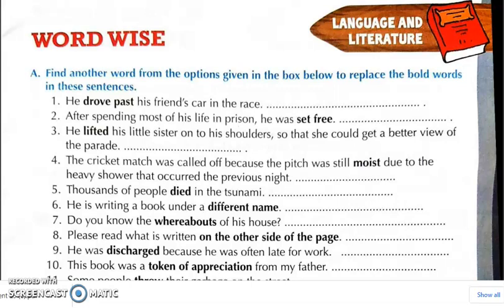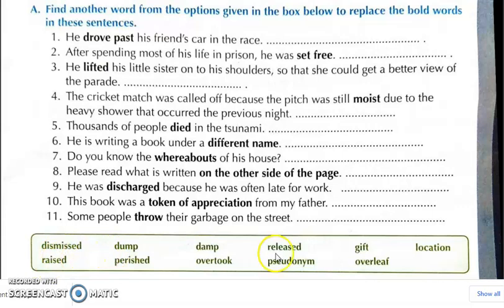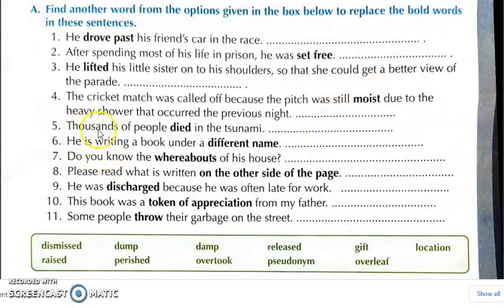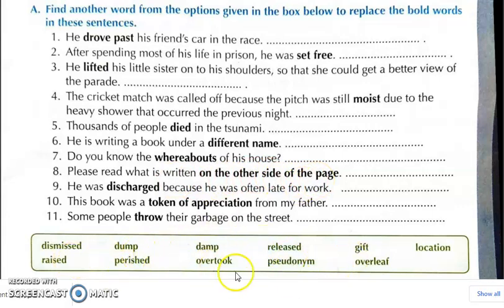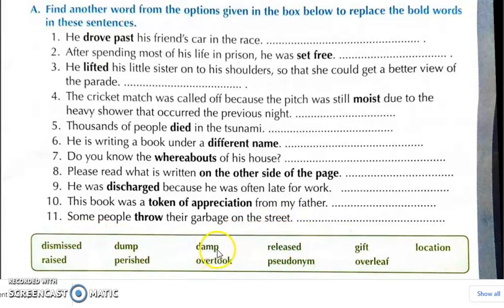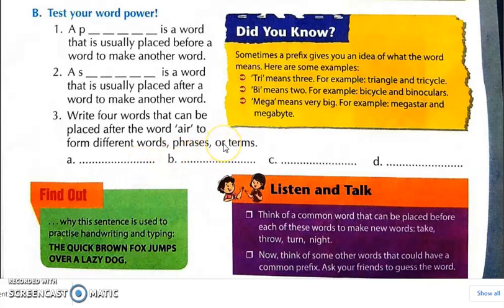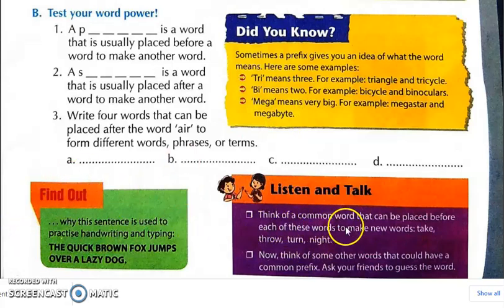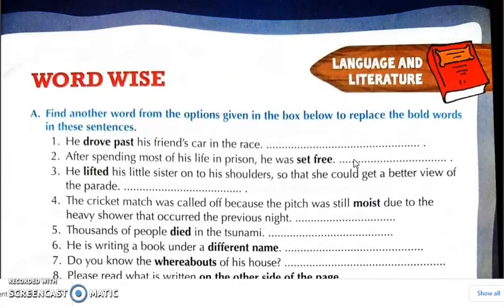General Knowledge Word Wise